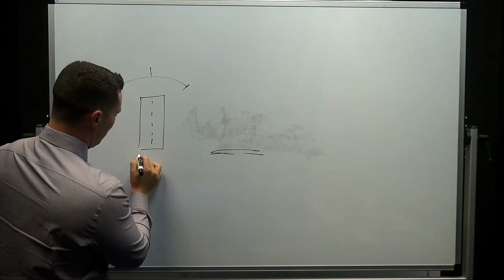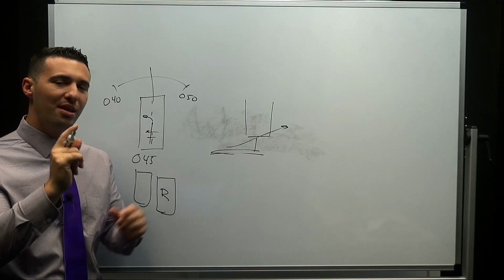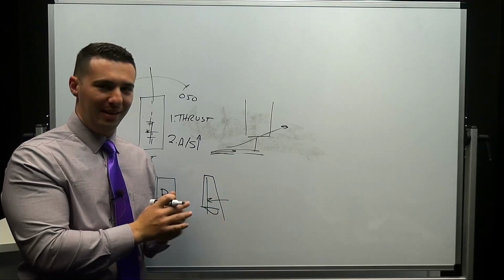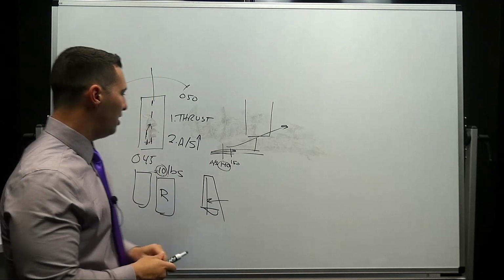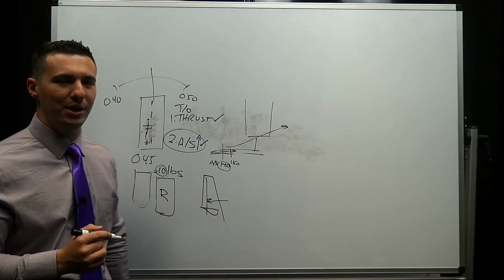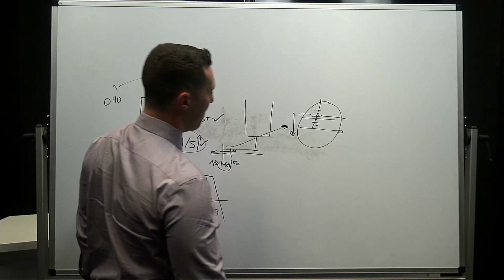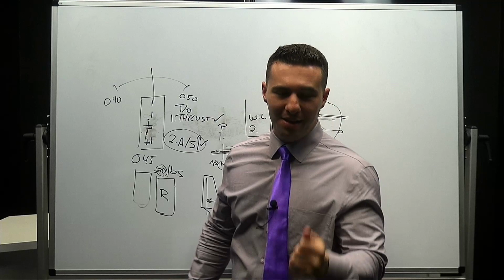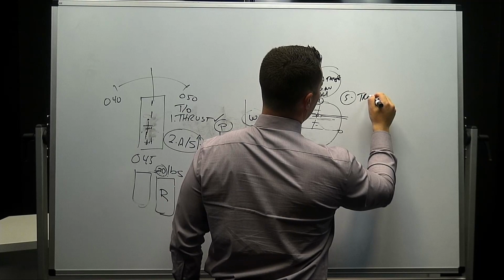V1 Cut Explained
Joe Munoz explains how to fly a V1 cut perfectly!